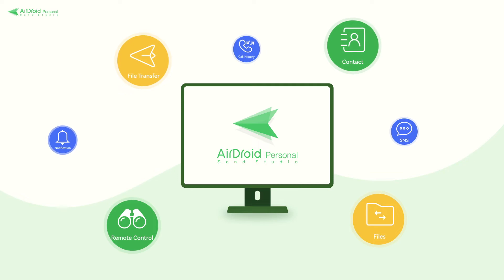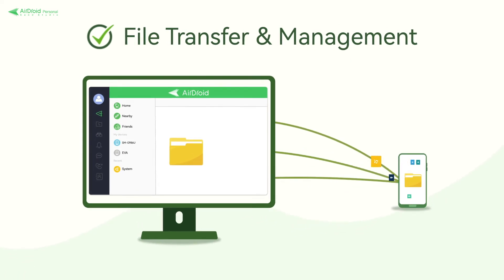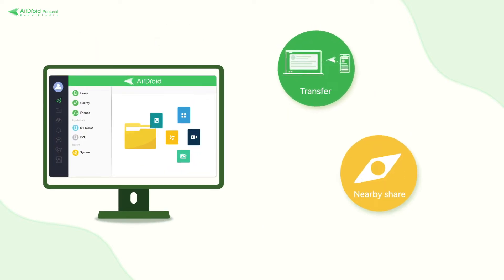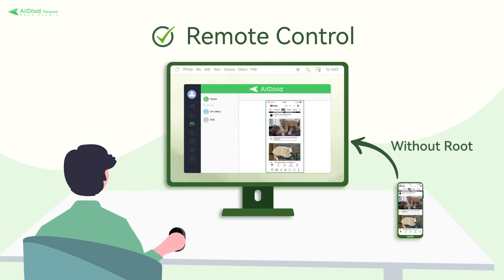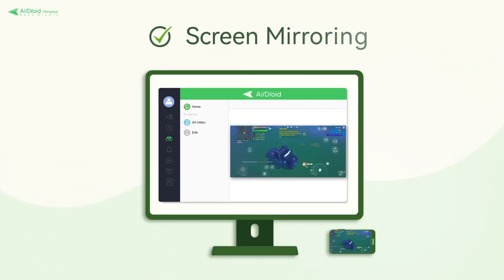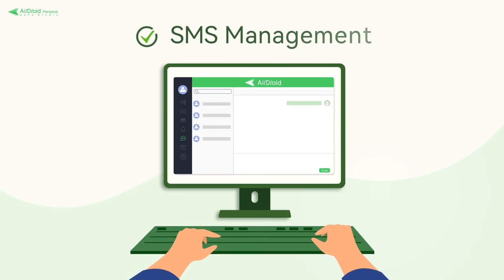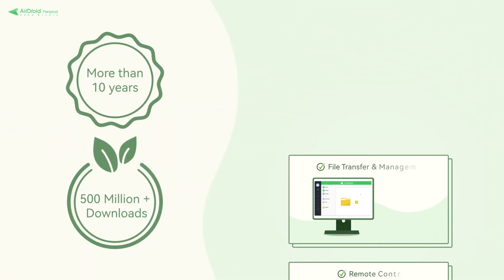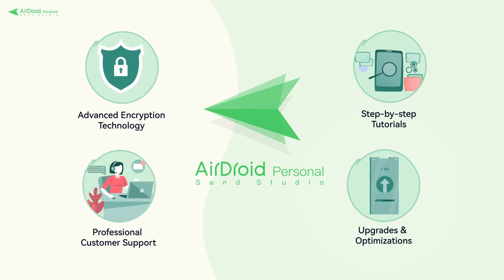The Best All-in-1 Mobile Device Management Suite | AirDroid Personal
AirDroid Personal is your best personal mobile device management suite, including file transfer & management, remote control, screen mirroring, and SMS notifications management - all can be done with just one AirDroid app!

Key Features of AirDroid Personal

☑️File Transfer & Management
AirDroid Personal helps you transfer and manage documents and files across platforms, wirelessly and losslessly.

☑️Remote Control Android
You can directly control your Android devices from PC or another Android phone, and access your phone camera and keyboard from your PC, without rooting your devices!

☑️Screen Mirroring
Mirror your Android devices to pc wirelessly in real-time.

☑️Notifications & SMS Management
The Notification feature allows you to sync your phone's app notifications to the computer, you can easily receive and send your text messages from the PC.

☑️Make Calls on PC
You can import phone numbers in bulk and execute auto-dialing with the Dialpad feature.